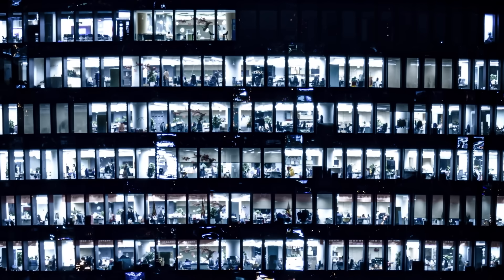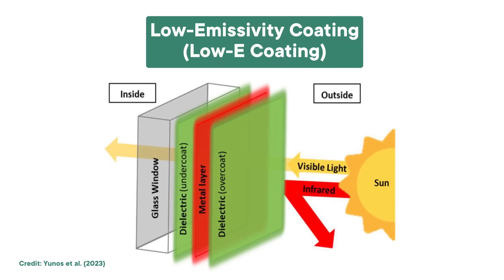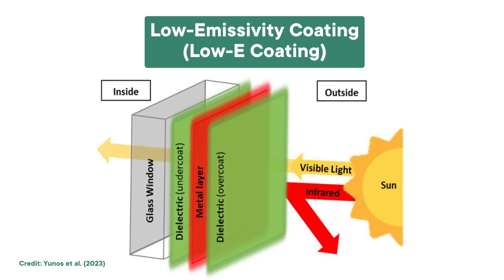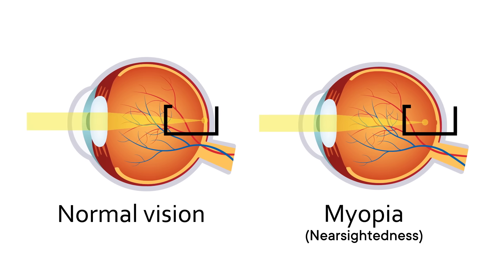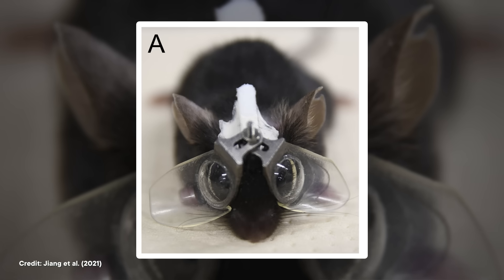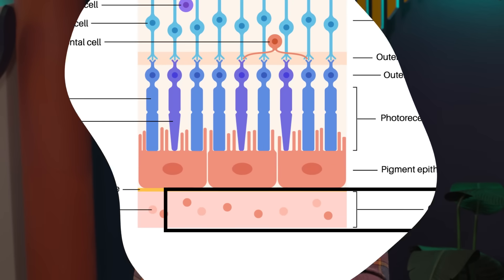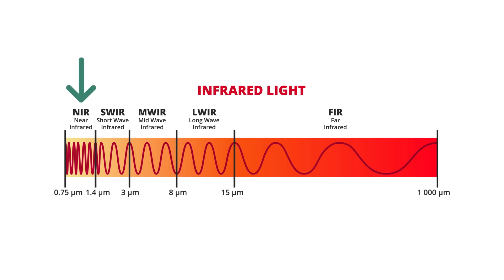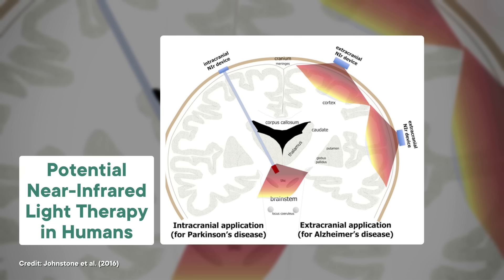Are Energy-Efficient Windows Bad For Us?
Check out The Inner Clock by Lynne Peeples This video was made possible by the Sloan Foundation.

Low-E windows have reduced the amount of energy required to heat and cool our buildings, a critical step in fighting climate change. But new research suggests we've lost something beneficial in the process.